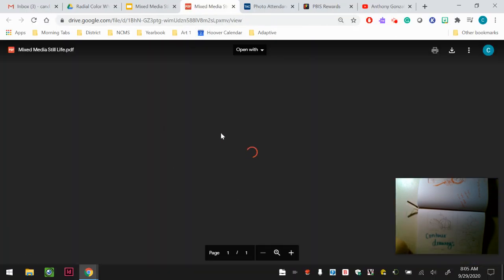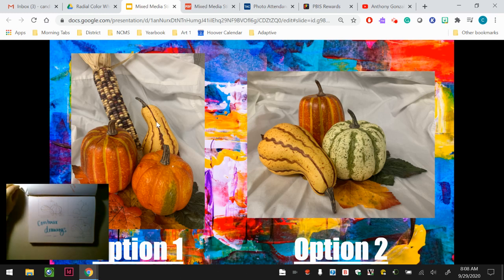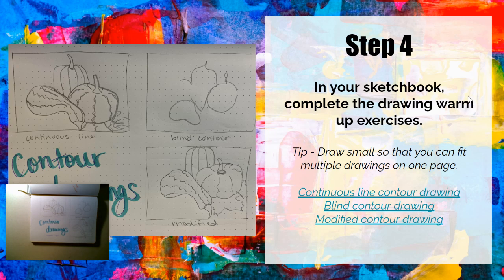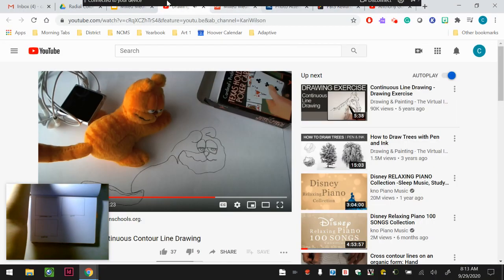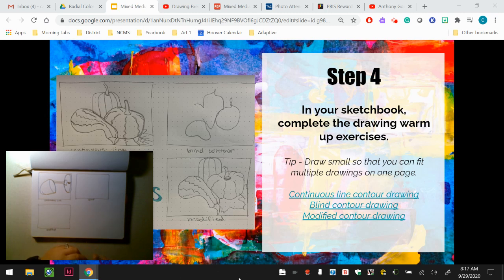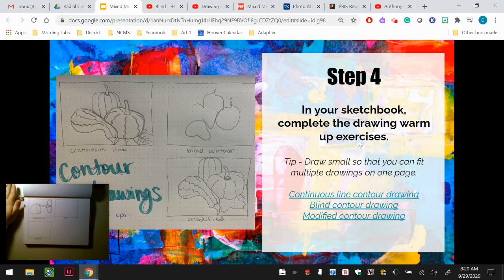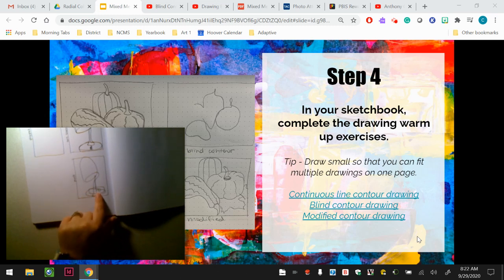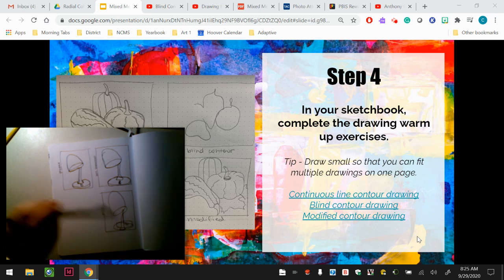Untitled: Sep 29, 2020 8:25 AM